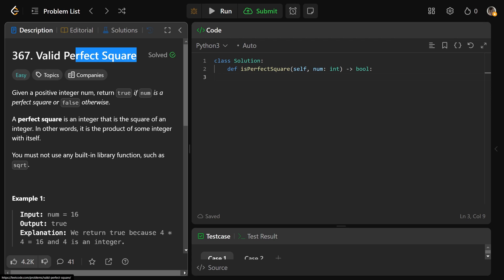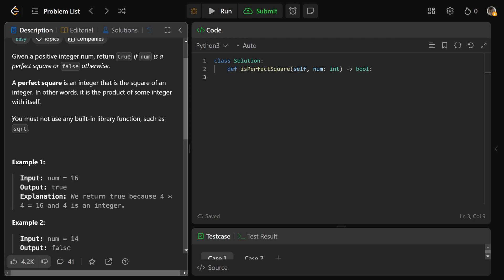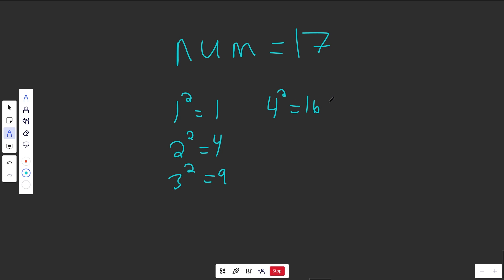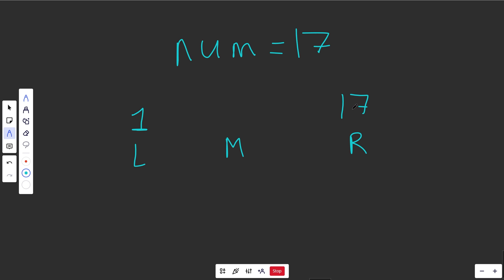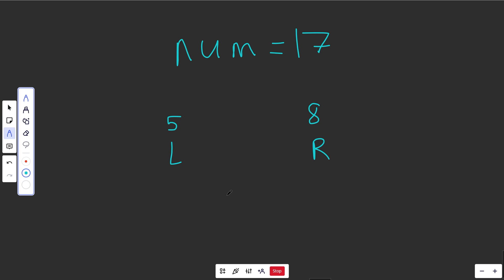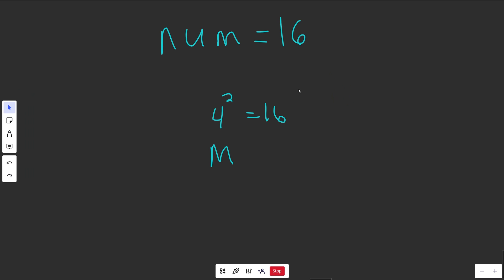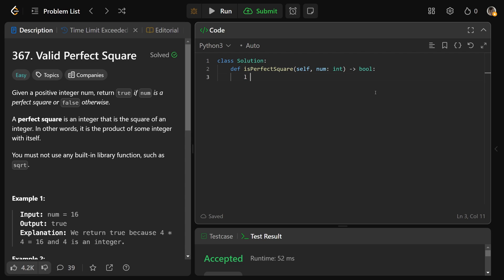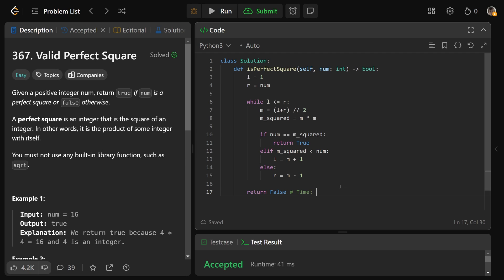Valid Perfect Square - Leetcode 367 - Binary Search (Python)